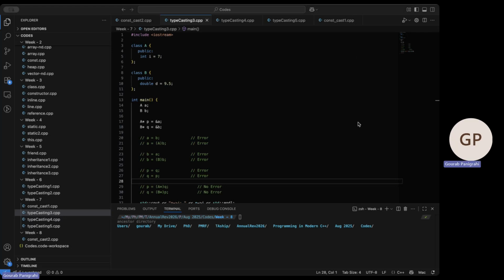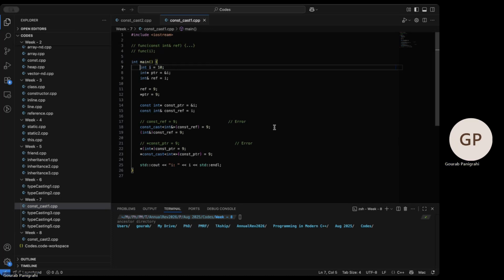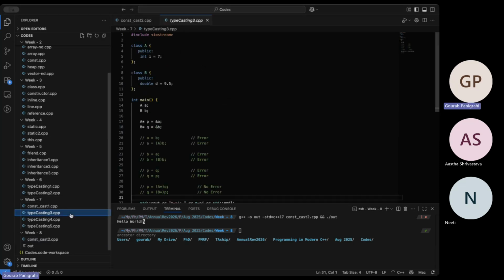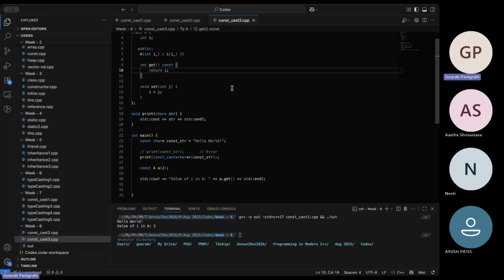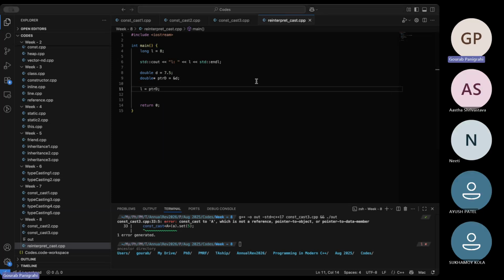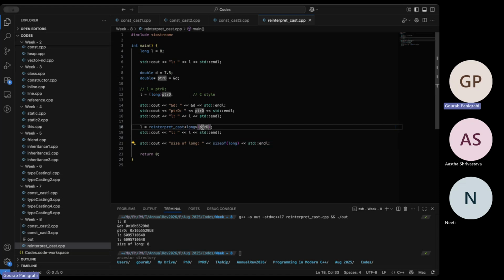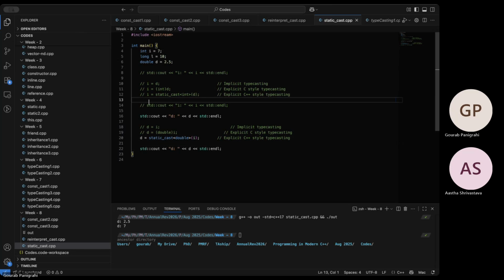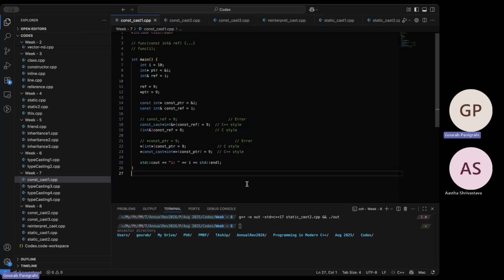Programming in Modern C++ - Week 8 (NPTEL TA Sessions)